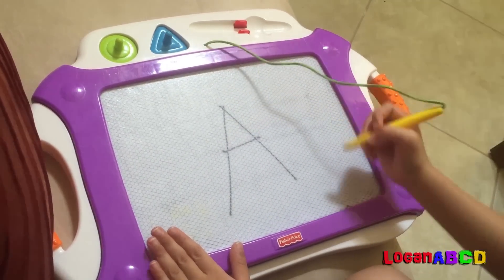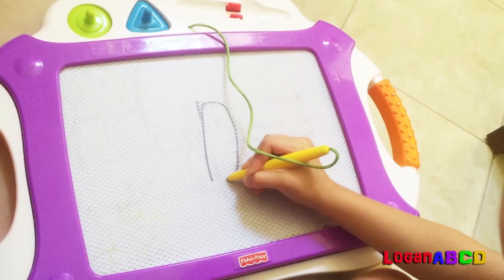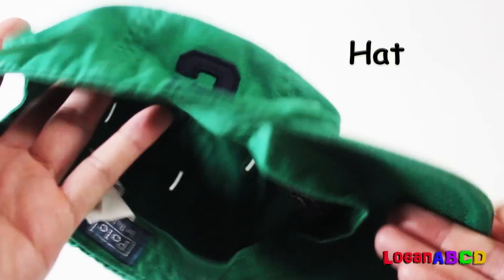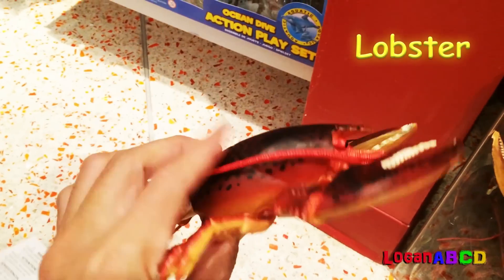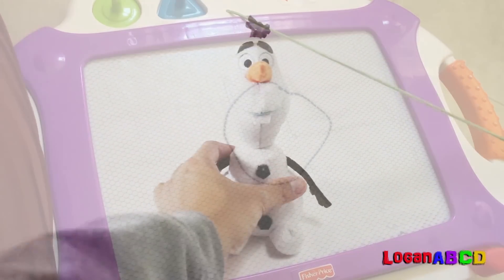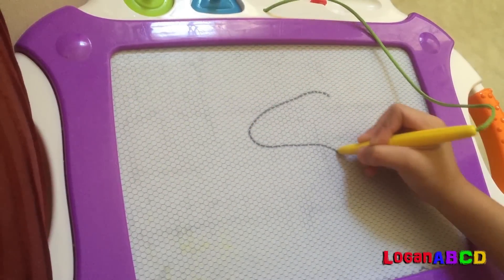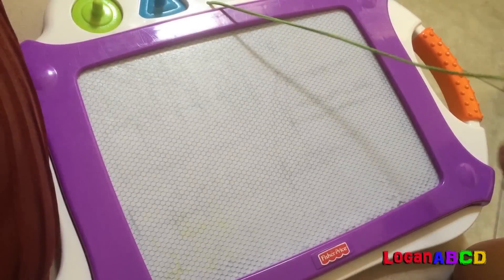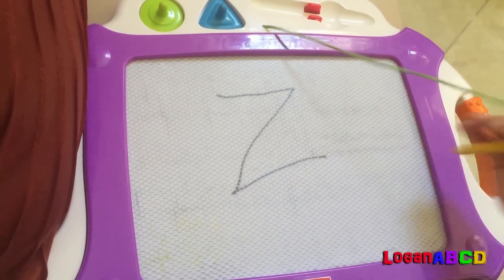Learning ABC Alphabet Phonics using Erasable Magnetic Drawing Pad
Learning ABC Alphabet Phonics using Erasable Magnetic Drawing Pad. Toys used as phonics